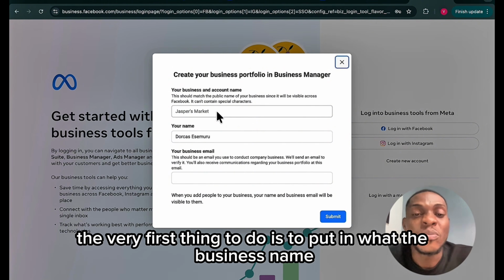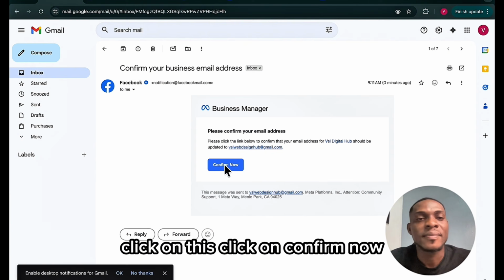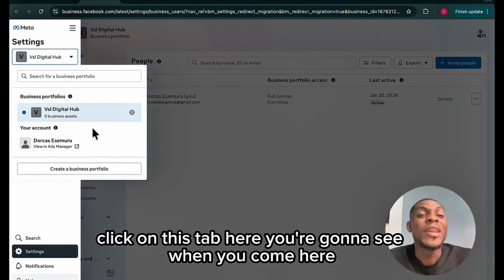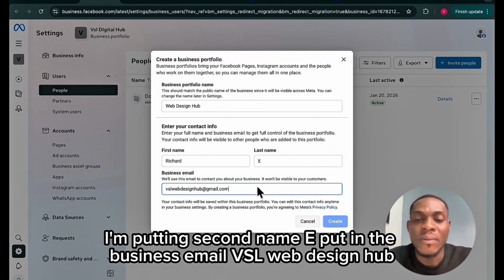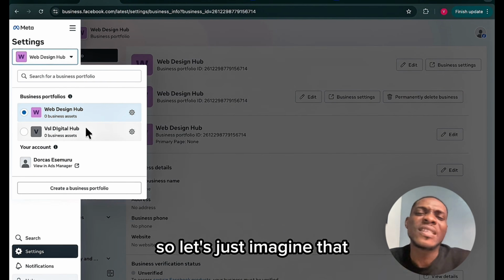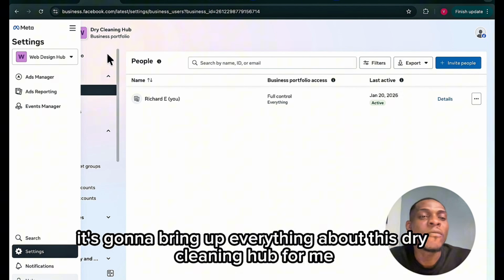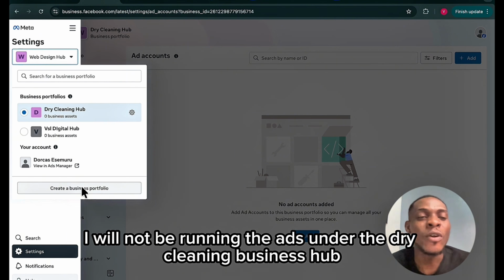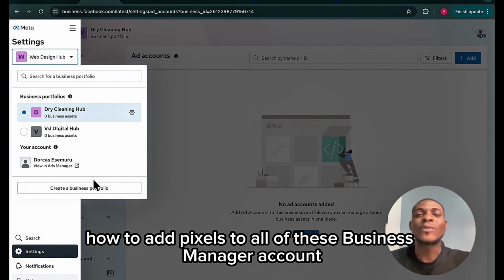Don’t Run Meta Ads Until You Set Up Business Manager Like This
Before you spend ₦1,000 or ₦100,000 on Meta Ads, you MUST set up your Facebook Business Manager (Meta Business Suite) the right way. A wrong setup can lead to restricted ad accounts, disabled ads, payment issues, poor tracking, and wasted ad spend.

In this video — Episode 2.1 of the Facebook Ads Masterclass 2026 — I walk you through a step-by-step guide on how to create Facebook Business Manager correctly, even if you’re a complete beginner.

✅ In This Video, You’ll Learn:

👍 What Meta Business Manager is and why it’s important
👍 How to create a Facebook Business Manager step-by-step
👍 The correct way to enter business details
👍 How to avoid ad account restrictions and bans
👍 Best practices for setting up your ad system professionally

This tutorial is perfect for:
✔ Beginners in Facebook Ads
✔ Business owners
✔ Digital marketers
✔ Freelancers
✔ Anyone running Meta Ads in 2026

🎯 What’s Coming Next:

In Episode 2.2, you’ll learn how to add your Facebook Page and Ad Account safely — without triggering Meta restrictions.